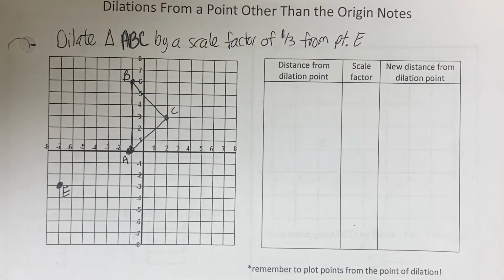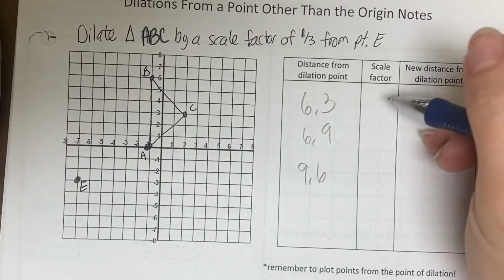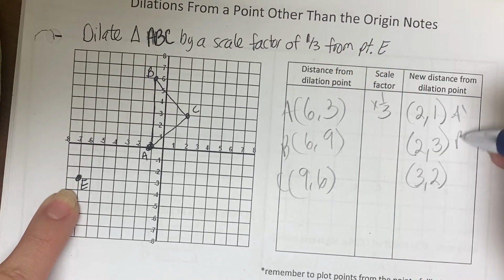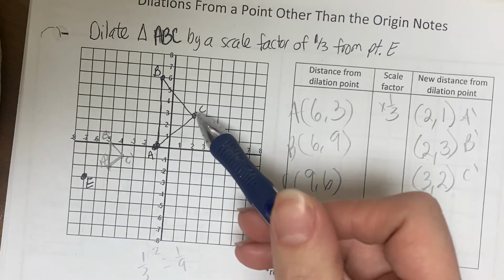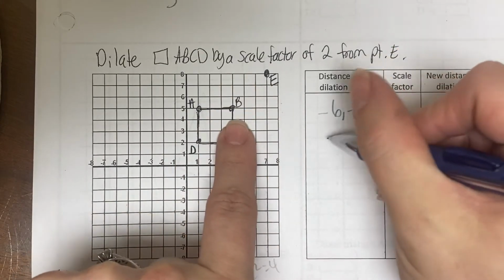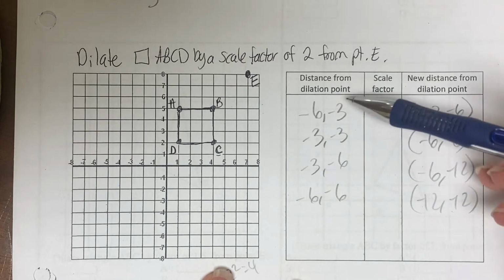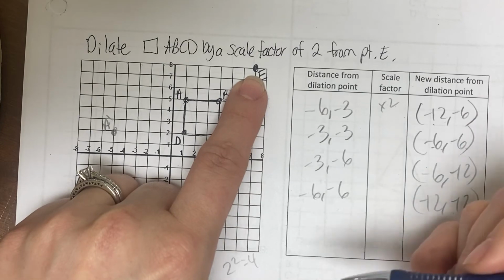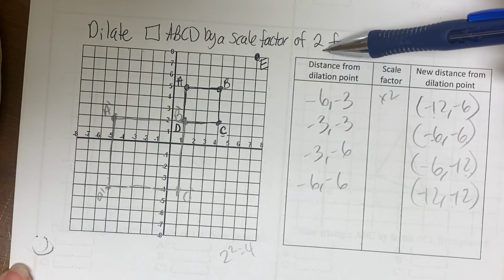Mrs. Murray- dilation not from origin